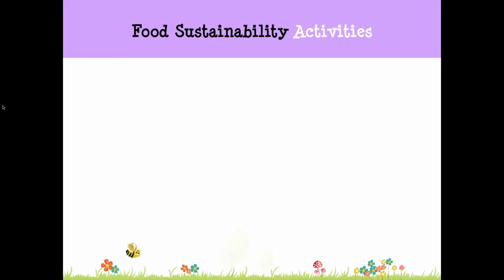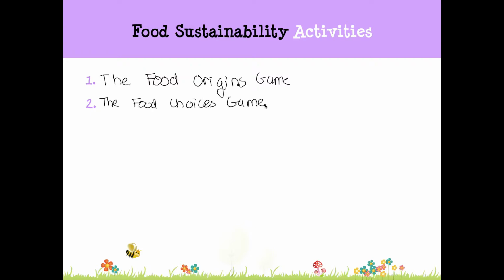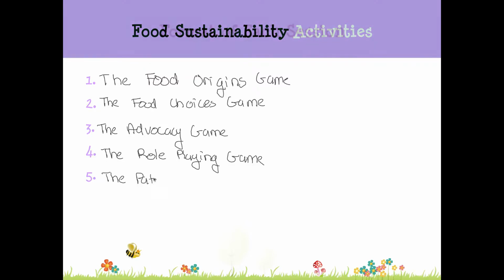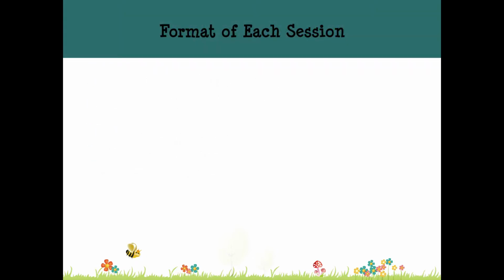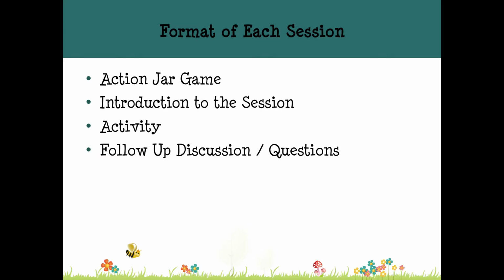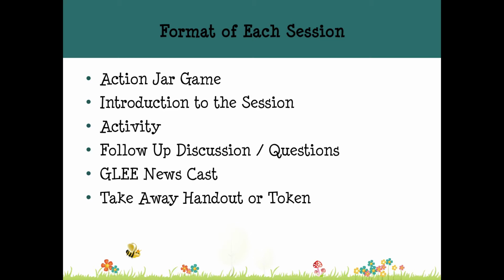Introduction to the Food Sustainability Curriculum